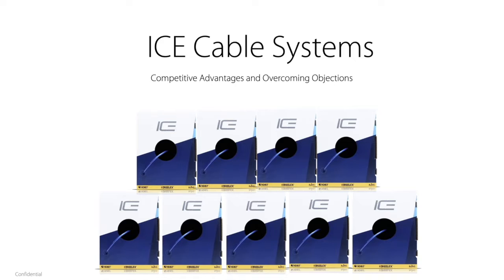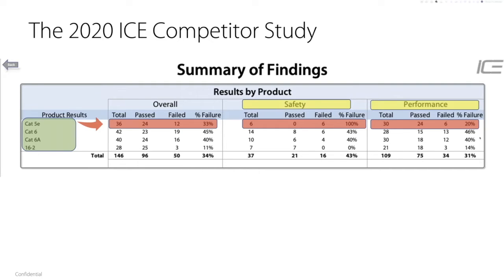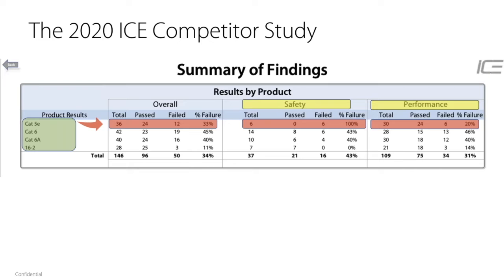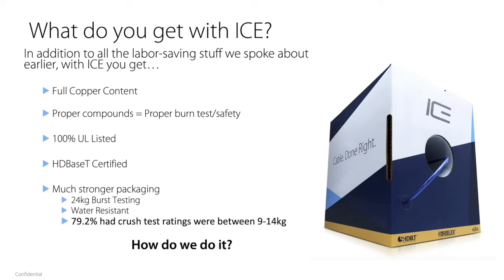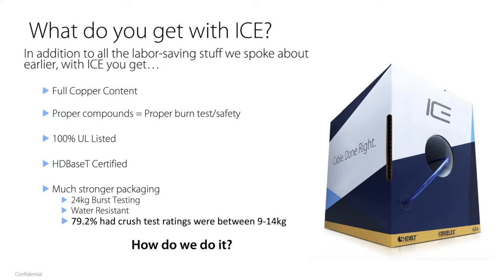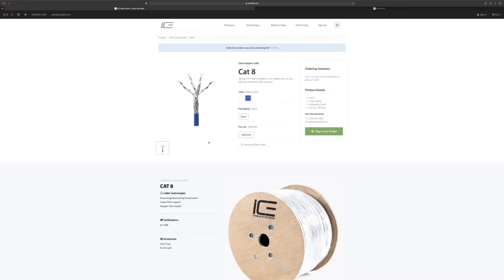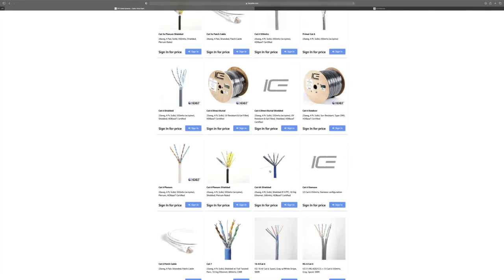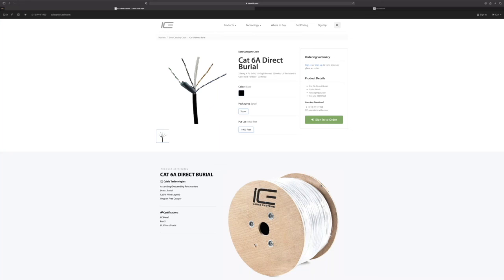2021 Polaris Controls Summit - ICE Cable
Resumen de ICE Cable y sus soluciones especialmente con cable CAT6A para redes.